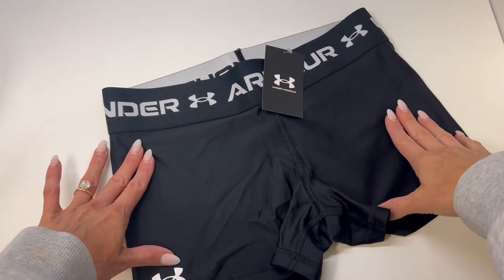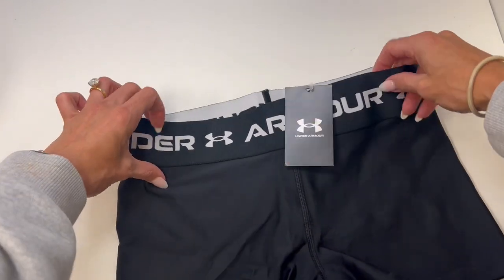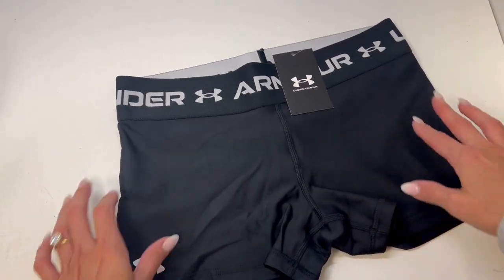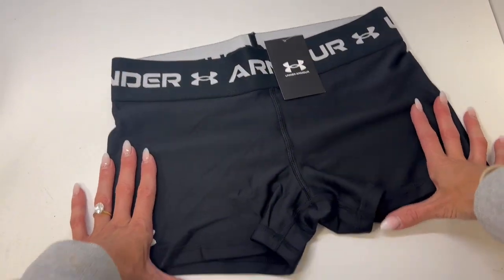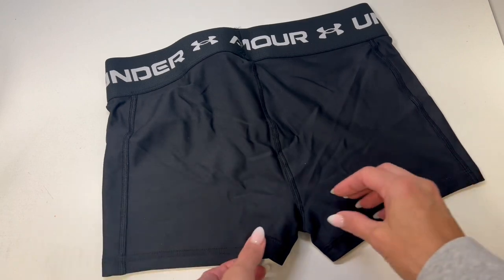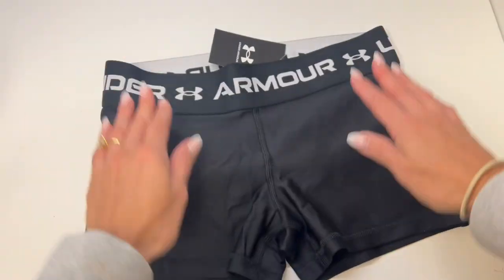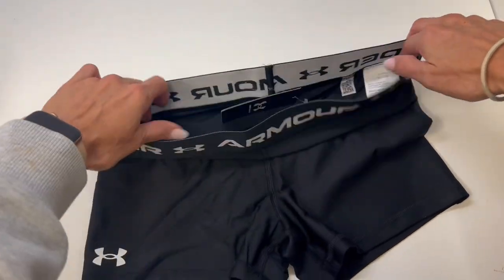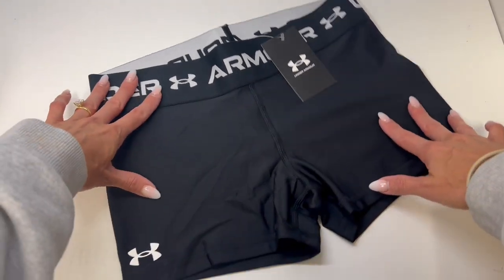Under Armour volleyball shorts review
*Amazon Influencers may make commission.